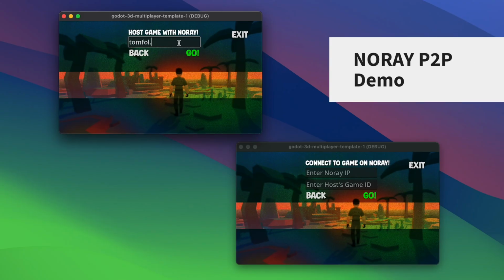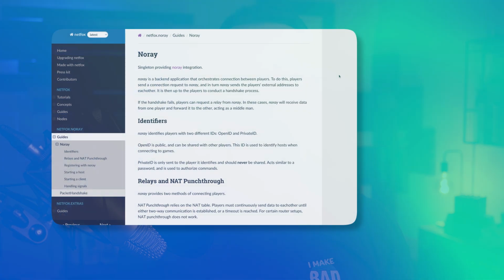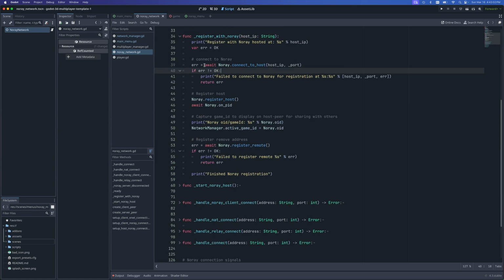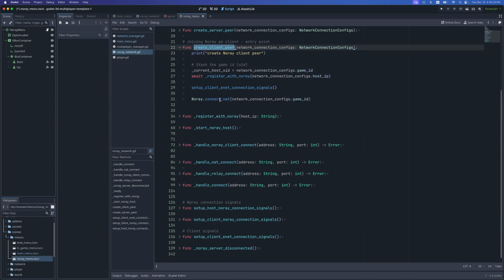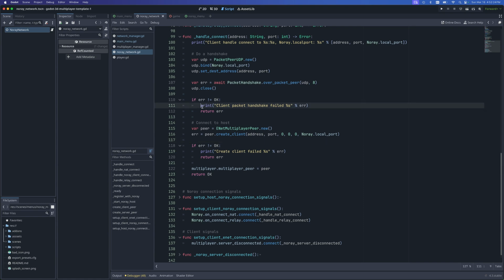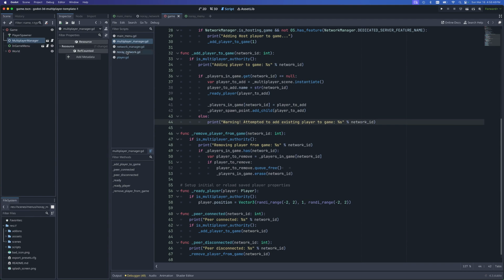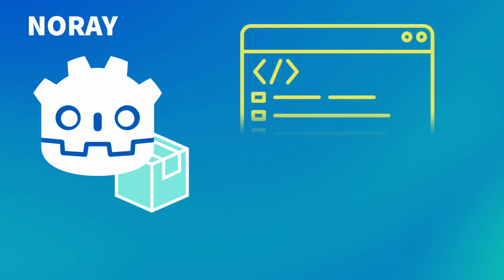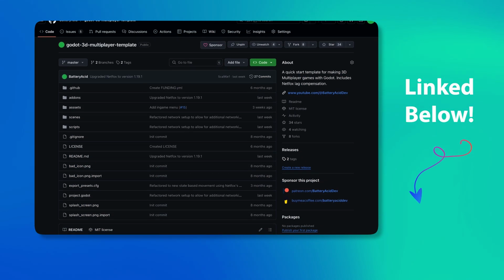Godot P2P Multiplayer (client-host) with Noray!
A review of Godot P2P multiplayer (client-host) with Noray and how to use it in your game!
- Noray supports both NAT Punch-through and Relay configurations for P2P

[Test Noray Deployment]
tomfol.io

00:00:00 What is Noray P2P
00:01:50 Add Noray to Godot
00:02:12 Noray network script review
00:03:12 Host flow
00:04:49 Client flow
00:07:40 Spawn players  after connected
00:08:22 Cleanup client with disconnected signal
00:09:09 Menu flows
00:09:50 Noray overview diagram
00:11:10 Wrap up
00:11:49 Final Result Demo